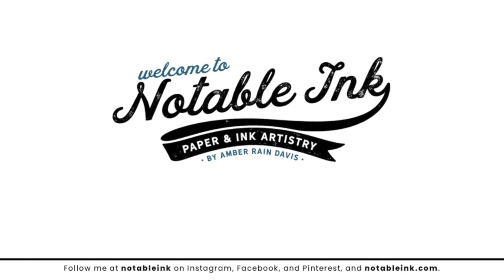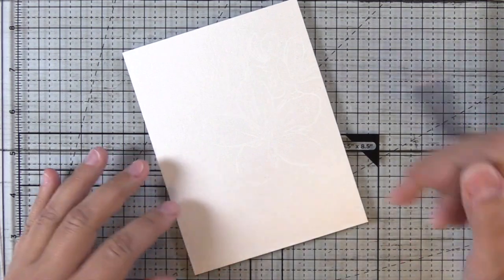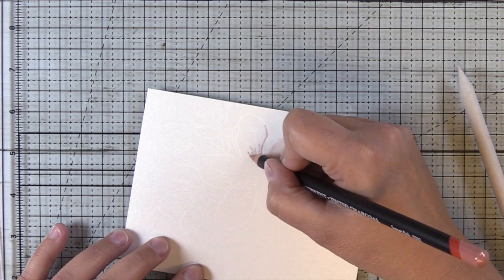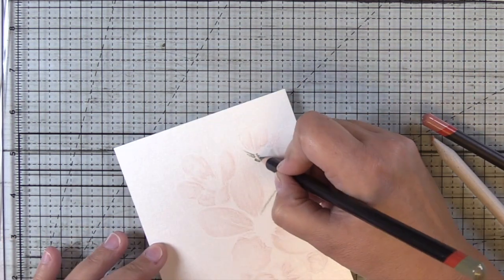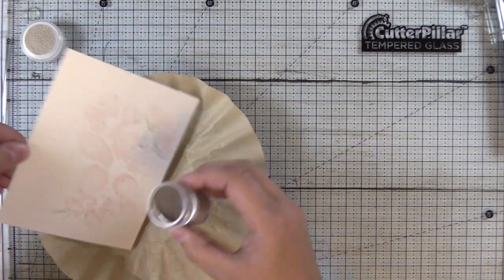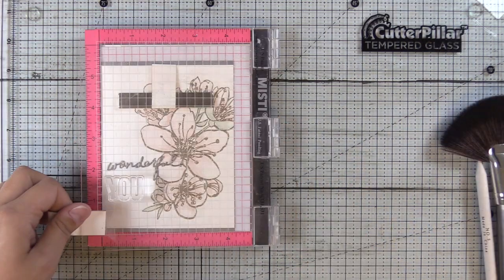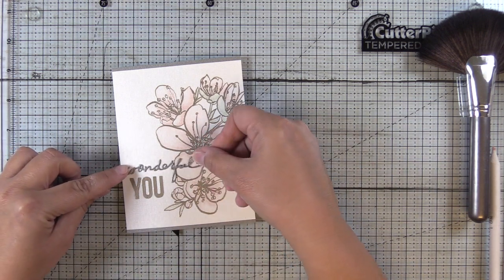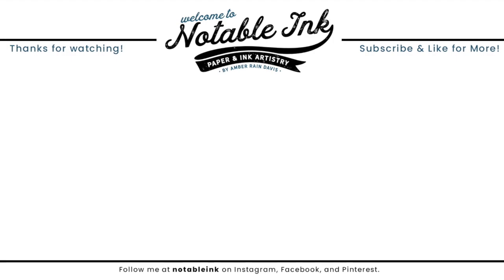Derwent Tinted Charcoal on Linen Cardstock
So you have some textured pearlized cardstock and you want to color it. No worries, try a subtle look with Derwent Tinted Charcoal Pencils.

• Mondo Sakura by Julie Ebersole, Essentials By Ellen Clear Stamps - Ellen...

• Mondo Sakura by Julie Ebersole, Essentials By Ellen Designer Dies - Ellen...

• Hi-Polymer Eraser

• 12 x Durable Paper Blending Stump Tortillon Sketch Art Drawing Pens